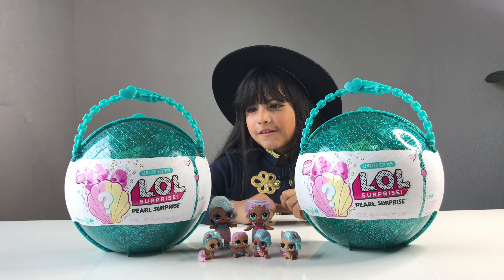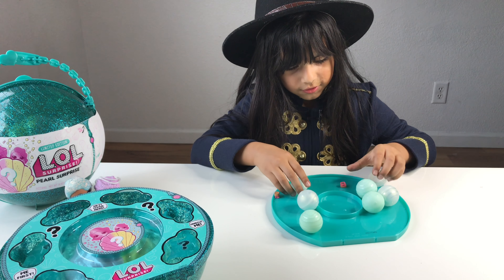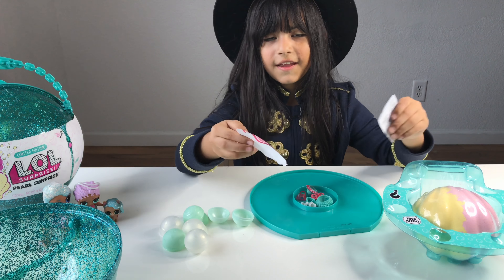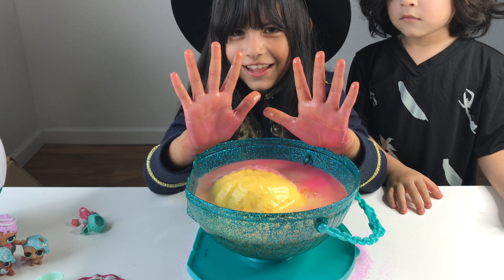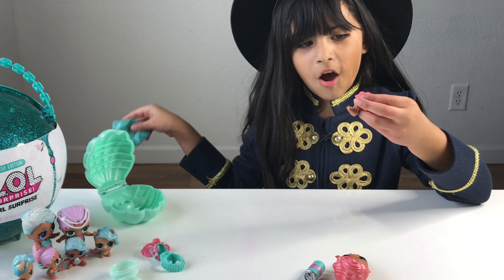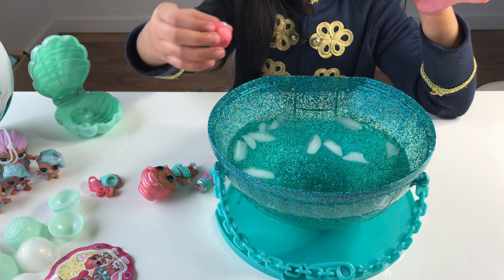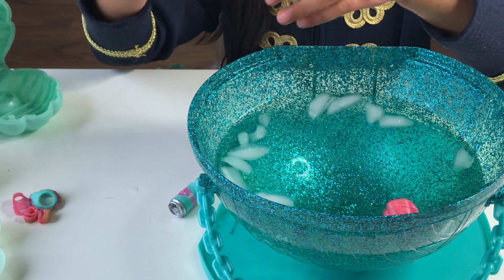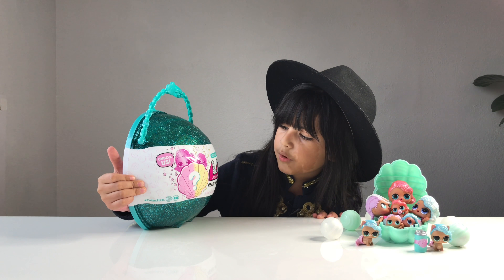LOL Surprise Pearl Surprise Fizz Ball Style 1 Unboxing and Giveaway!!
The LOL Pearl Surprise is here!! The LOL Pearl Surprise contains two outfits, one LOL Doll, one LOL lil sister, a bottle; all inside a display shell covered  in fizzball that you have to dunk in water to reveal the surprise. The name of the dolls are Treasure and Lil Treasure that color change in cold water. Feed water to reveal if they pee, spit or cry.

We bought an extra to give it away to one lucky reader/fan/viewer/follower!

Winner will be selected via reply..

Follow our blog for more ideas: littleinspiration.com